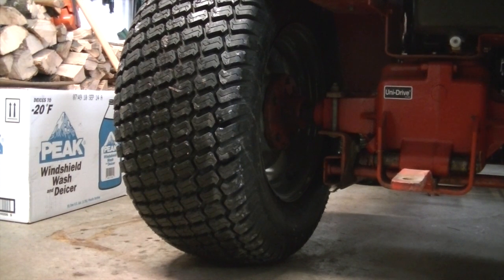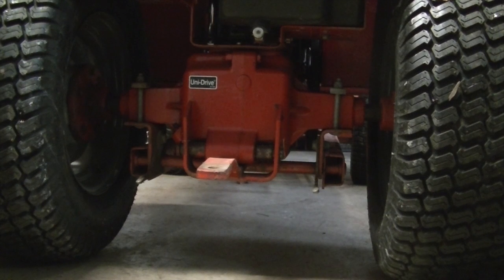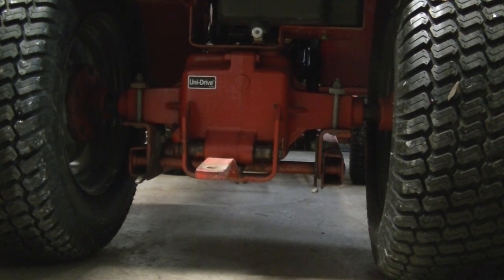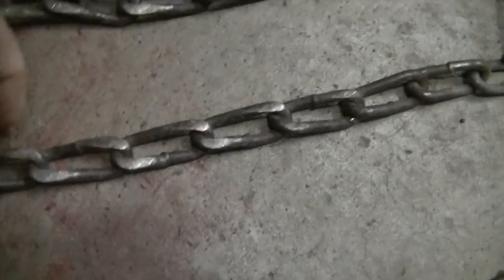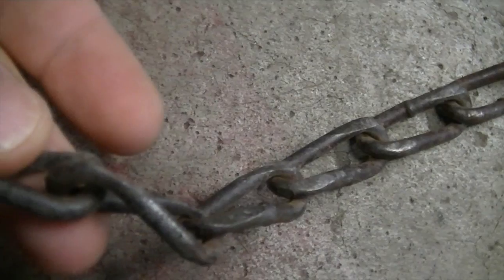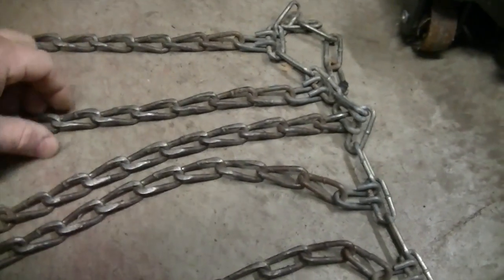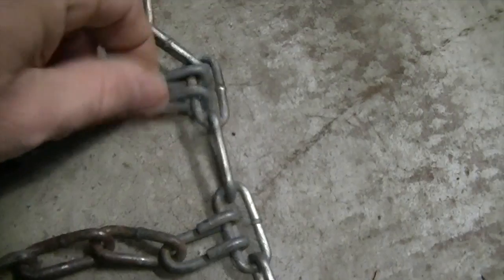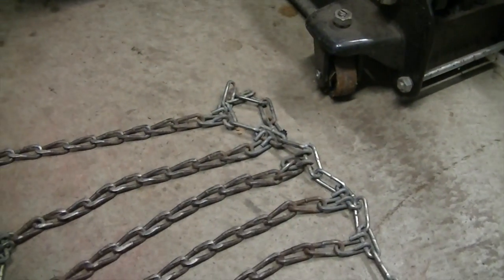Wheel Horse Tire Chains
Putting on the tire chains on the 416-8